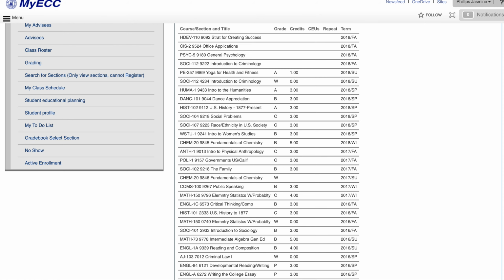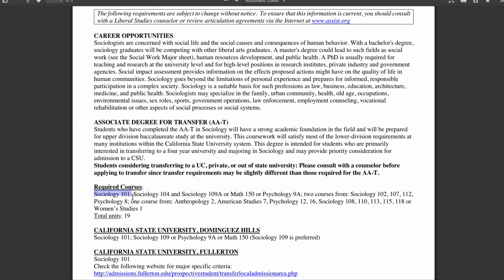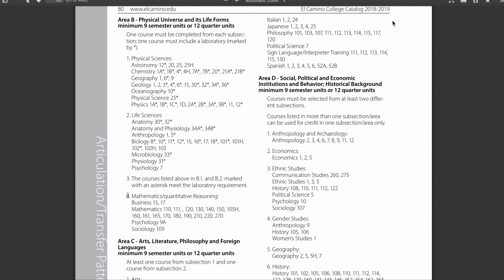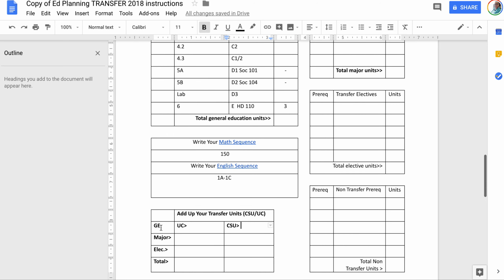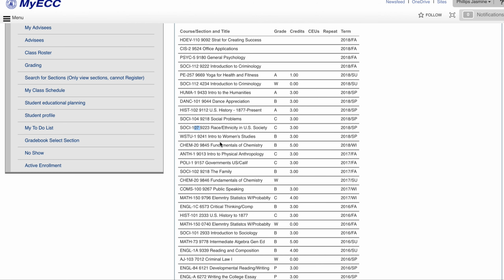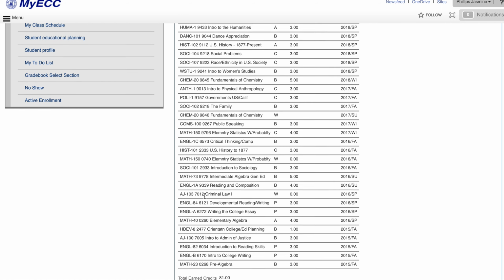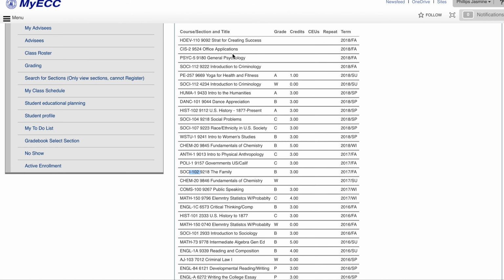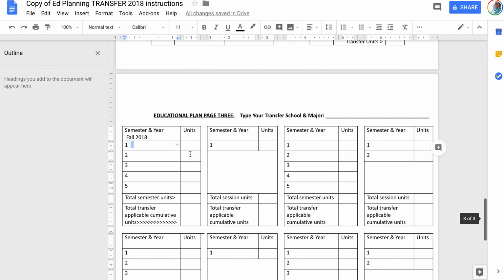Screen Recording 2018 12 08 at 11 56 03 PM